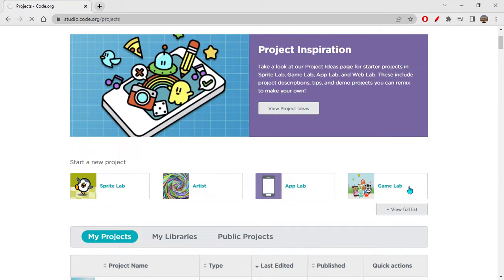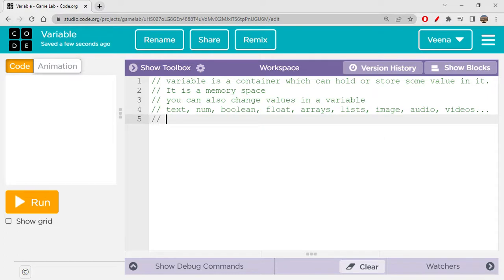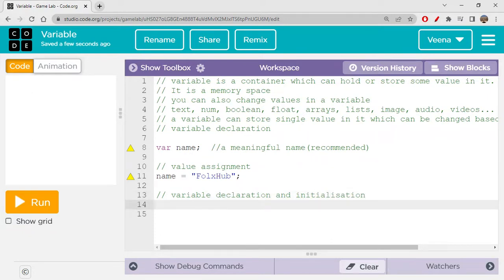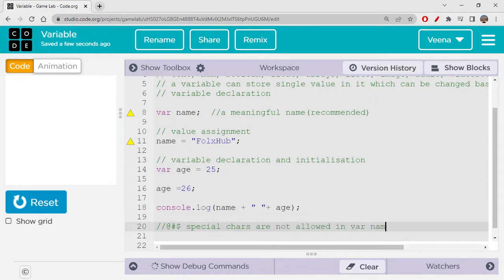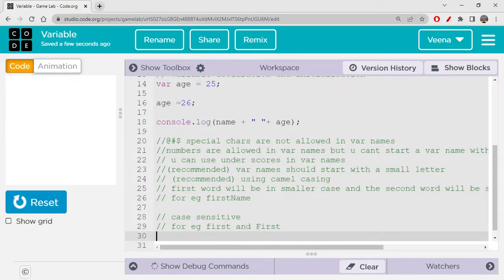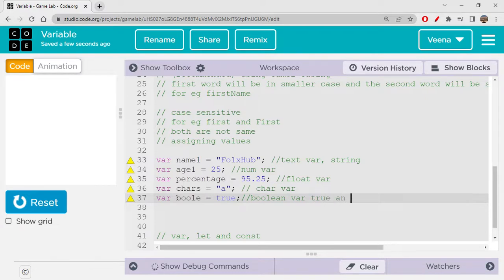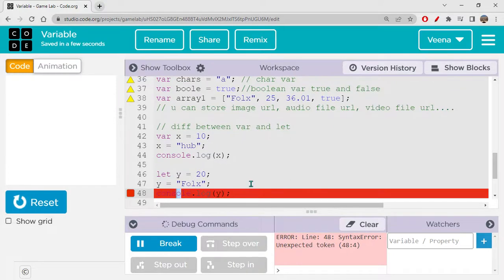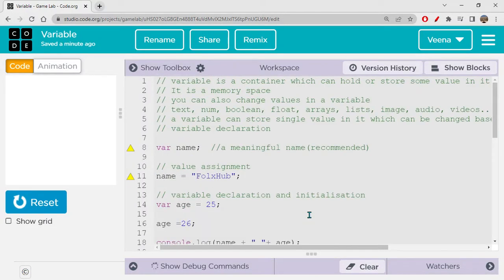Variables concept explained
Hi folx,